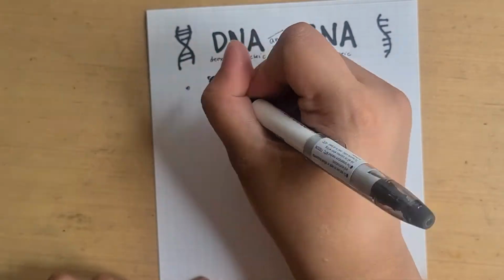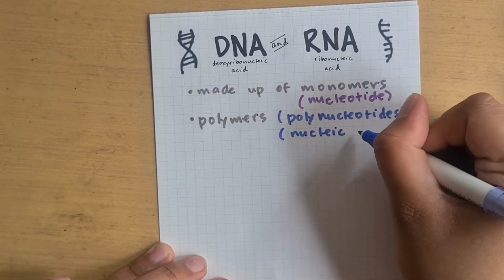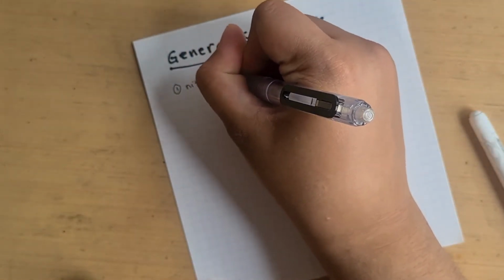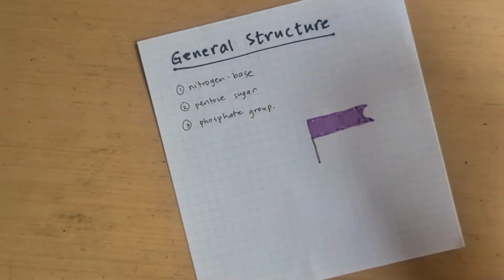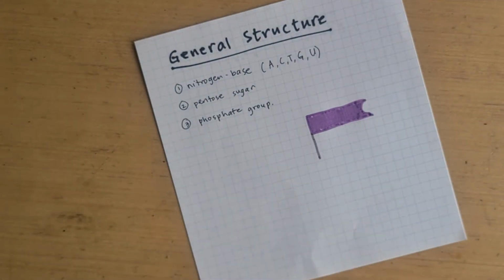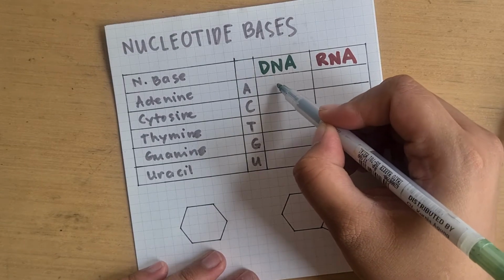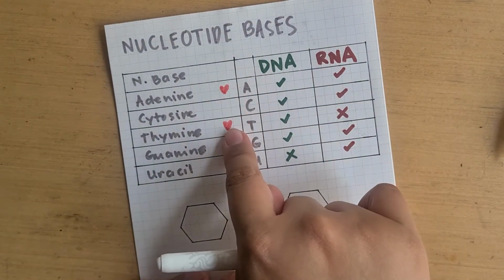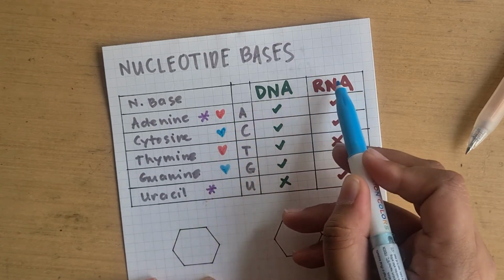DNA AND RNA STRUCTURE